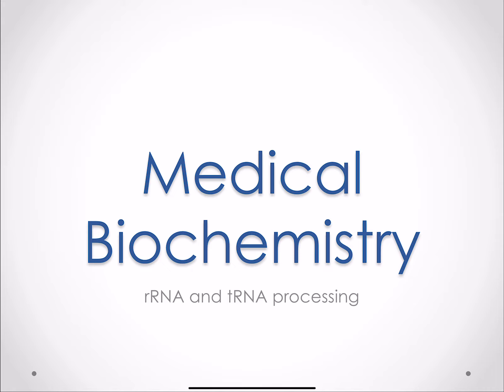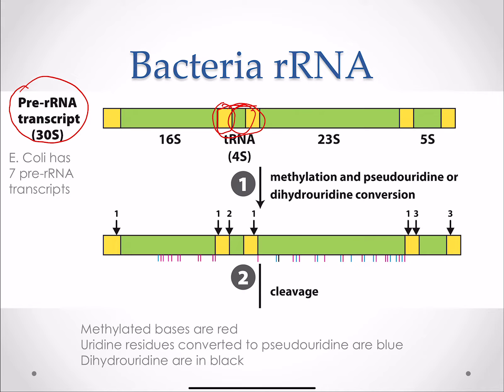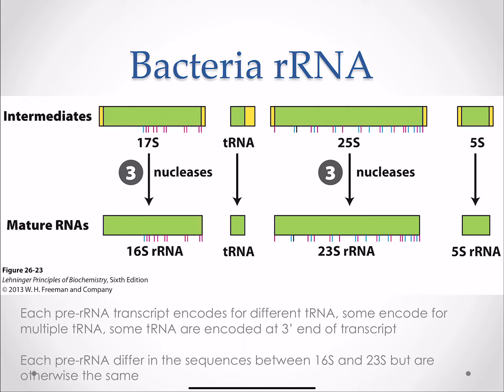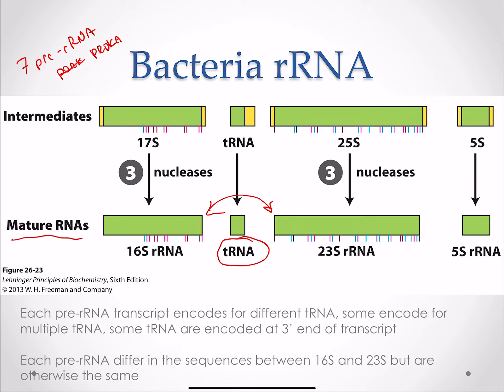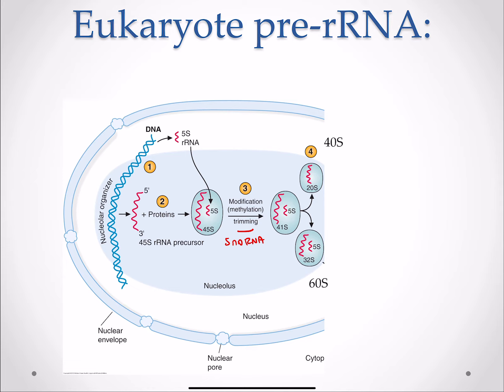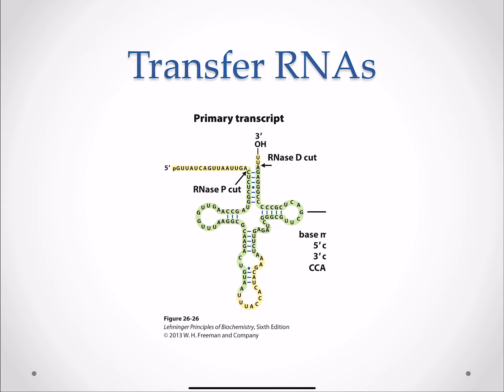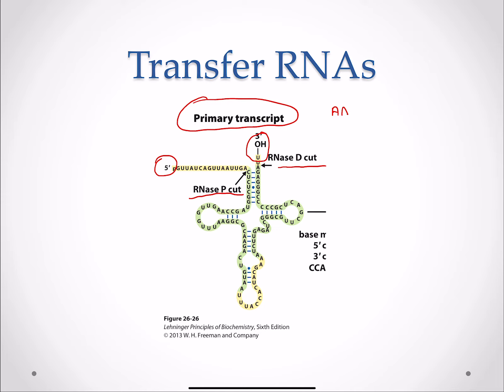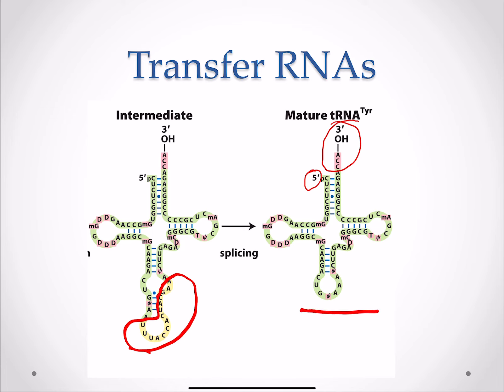mRNA and tRNA processing